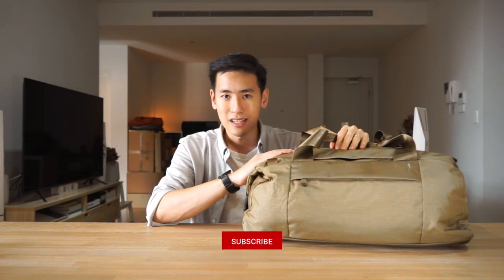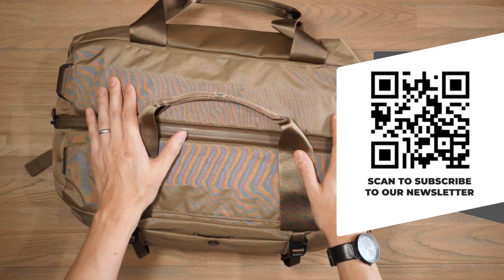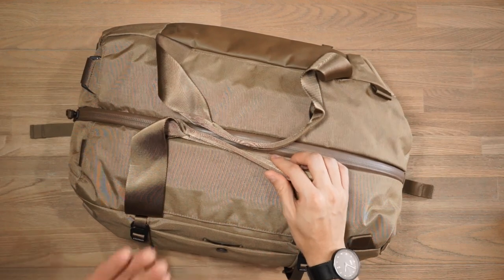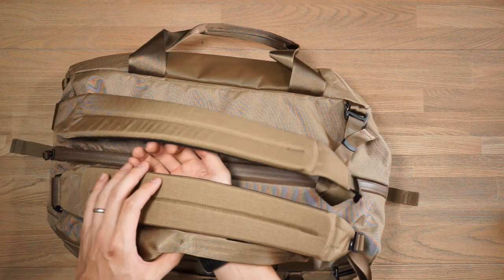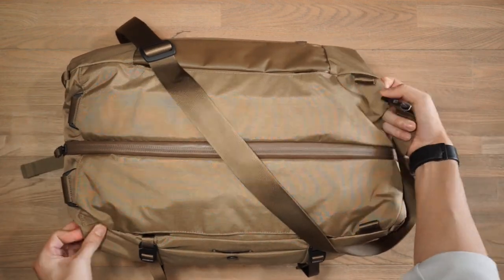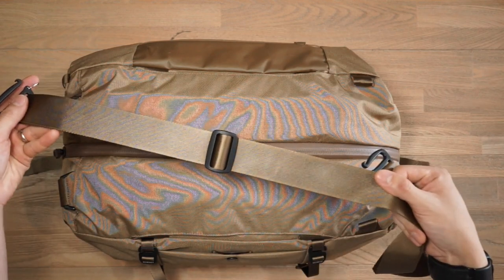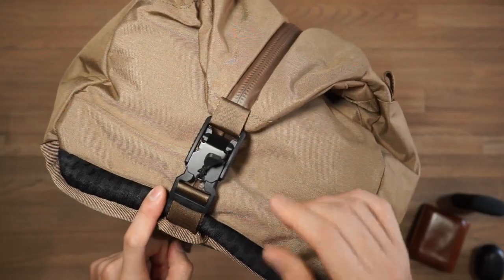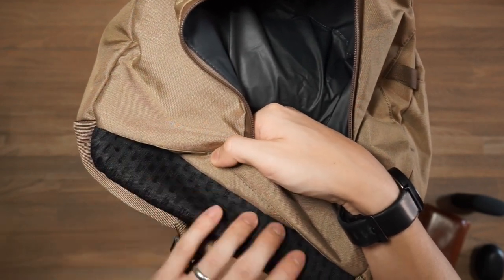Killer Duffel From Boundary - The Aegis Duffel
The Aegis duffel features a solid 32-litre volume capacity, and thoughtful 3-way carry options and is made with high-quality, BlueSign materials making it an absolutely killer duffel for the gym or for the weekend.

Bellroy Note Sleeve Designers Edition
Beoplay E8 Wireless Earbuds

Sign up for our monthly email newsletter to enter our giveaways